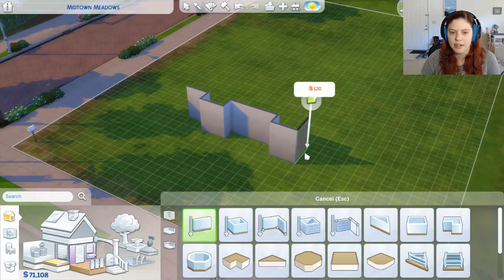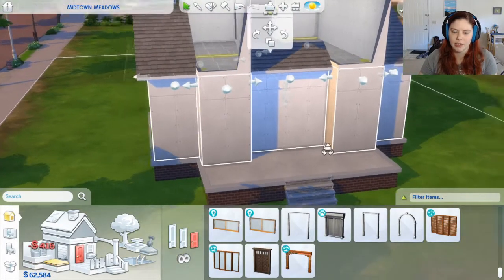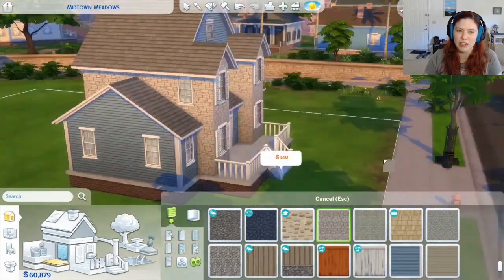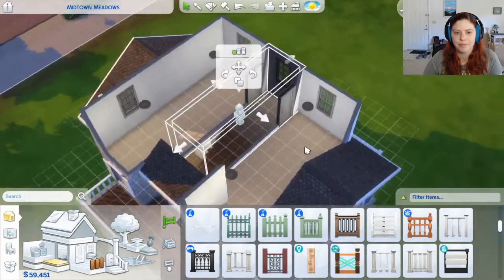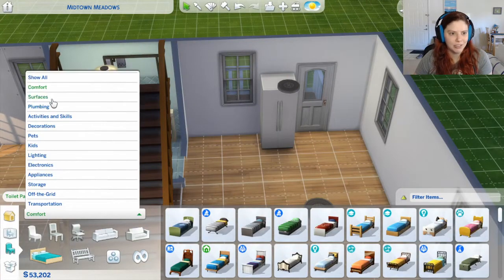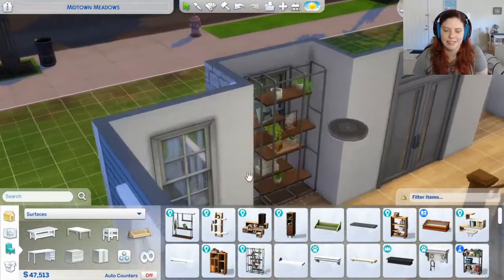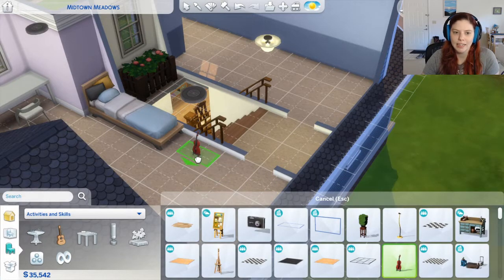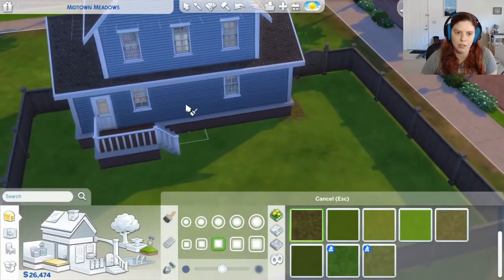Building a House Using Only the First Swatch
I tried my hand at the Original Swatch Challenge! This is a challenge where you can only use the default swatch for any object you want to place.

Origin ID is kookykitt